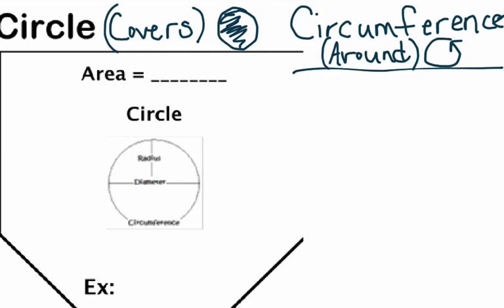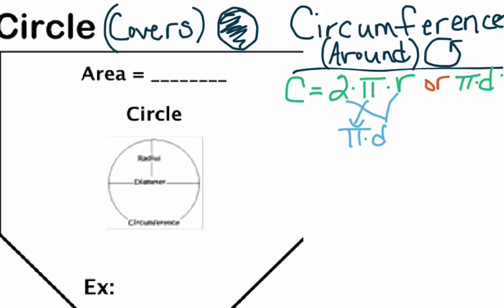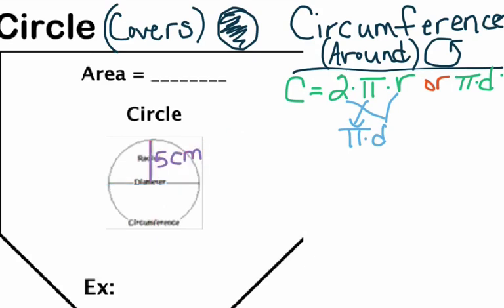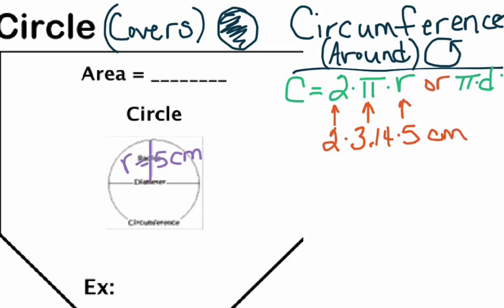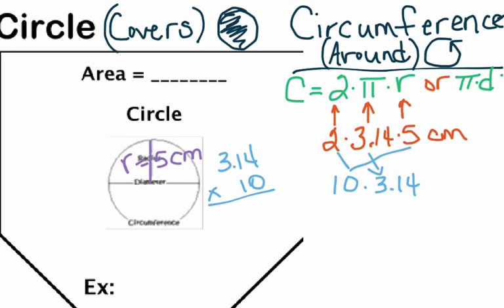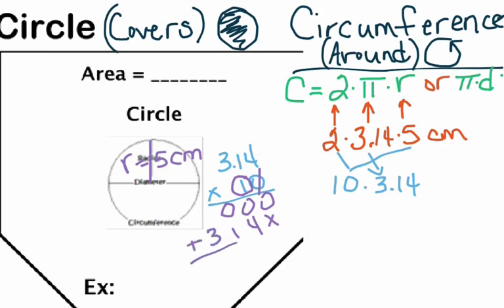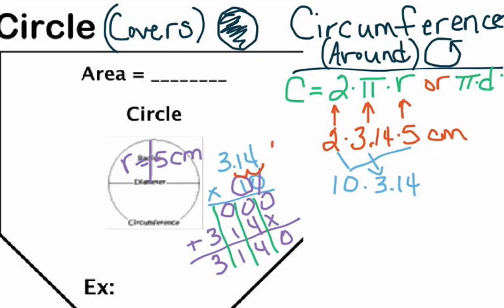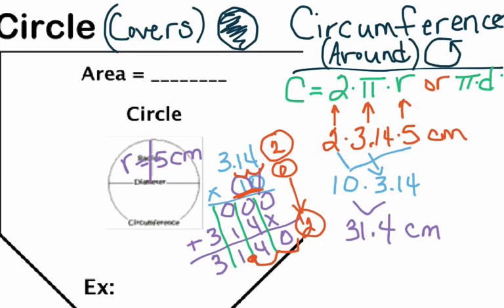Circumference - Extra! Area of Polygons and a Circle FOLDABLE